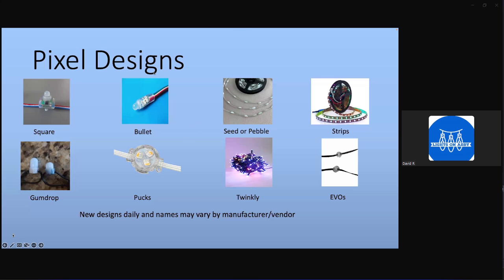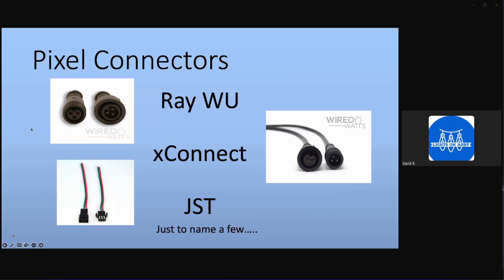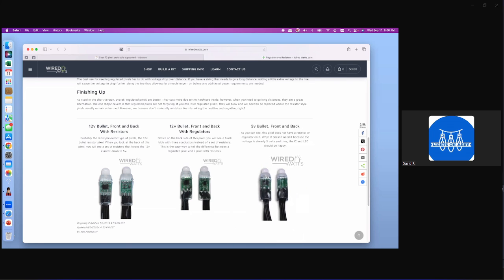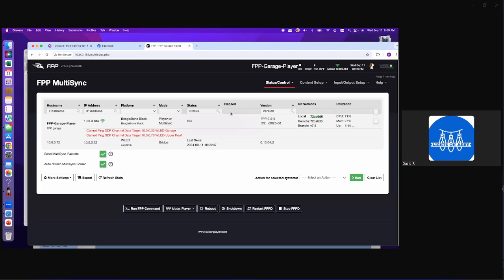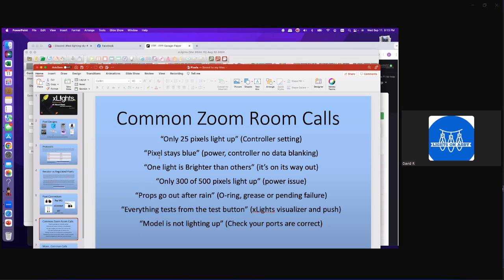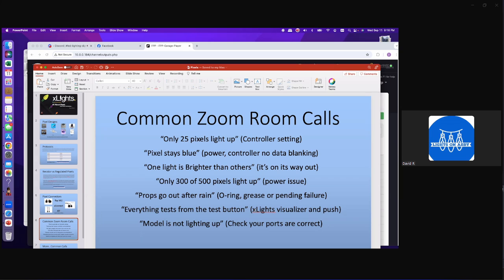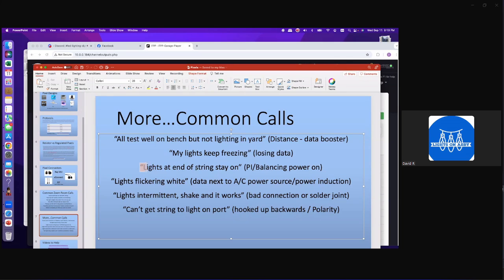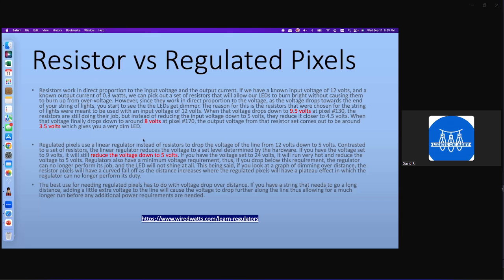xLights Gem: All about Pixels and Common Zoom Room Questions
David R. from Lights on Abby covers pixels, protocols along with some common zoom room questions and scenarios.